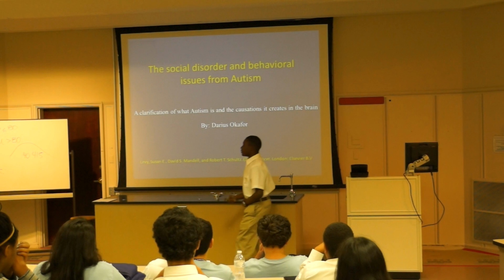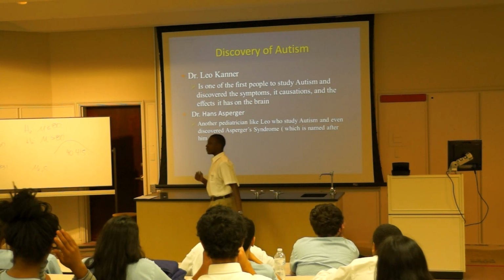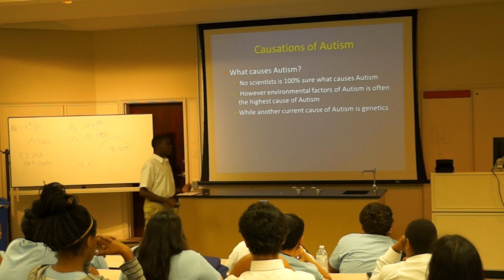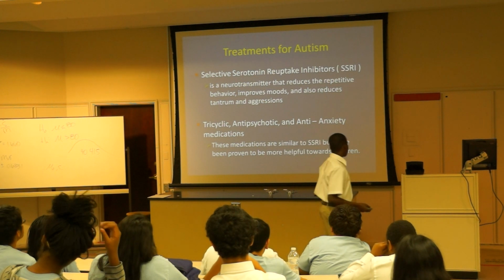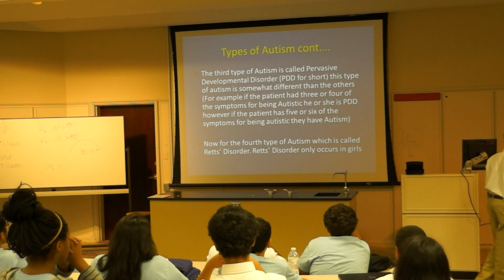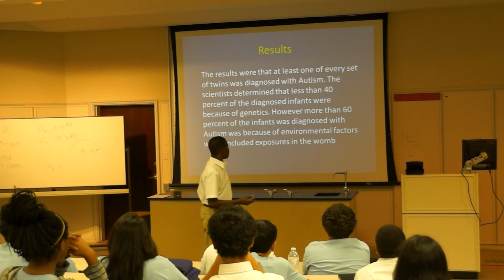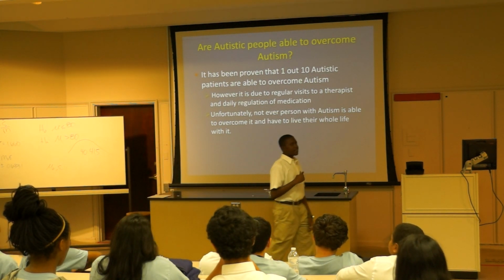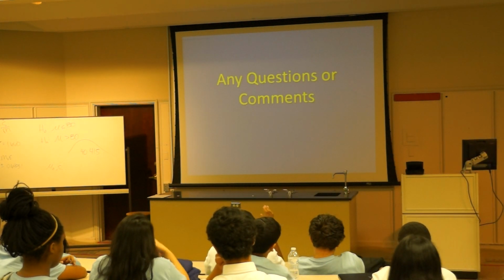Darius O Presentation @ SMU  summer  2012